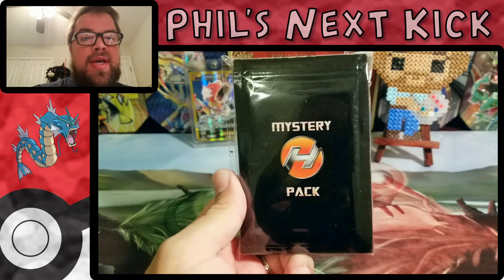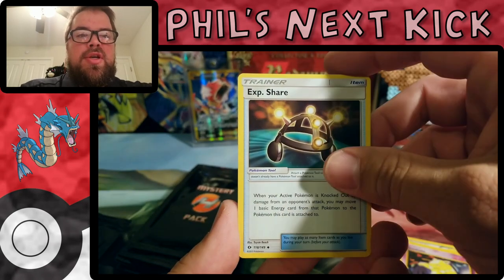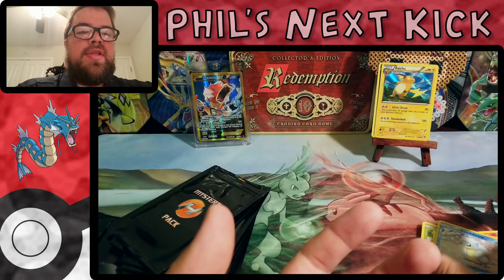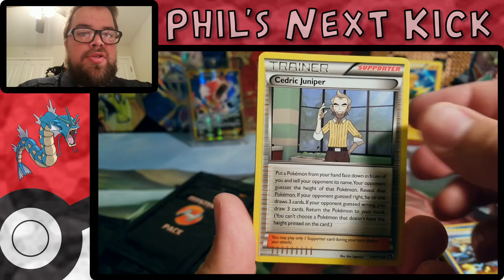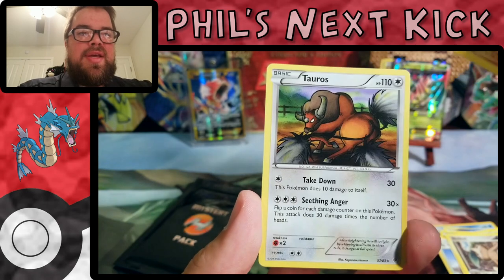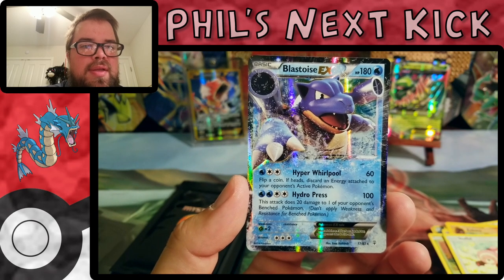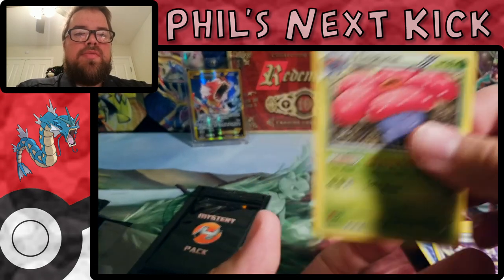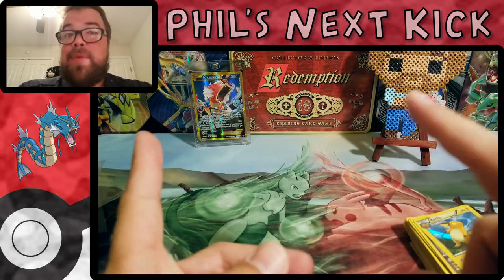Opening $1 Mystery Packs from Holofoiled.com!!!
I bought a couple tins from Holofoiled.com to use in the tin battle that I still manage to be a part of, and I also purchased 10 of these $1 mystery packs. I rarely have any luck at all with dollar tree packs, so I figured these had to be better!

to purchase these $1 mystery packs for yourself!

Want to send me something? Here's and address